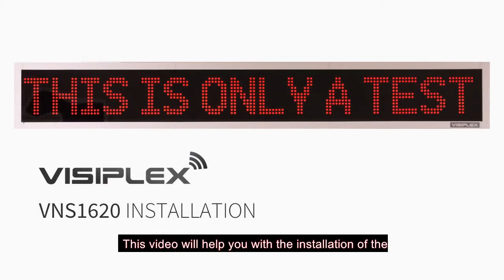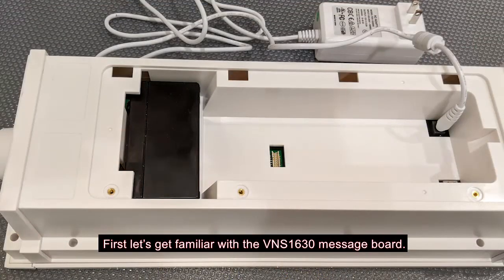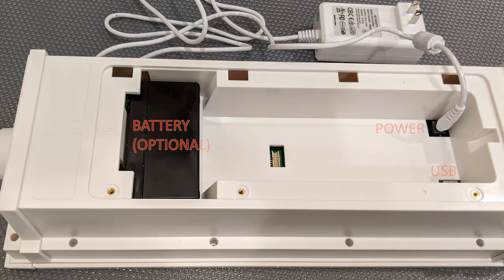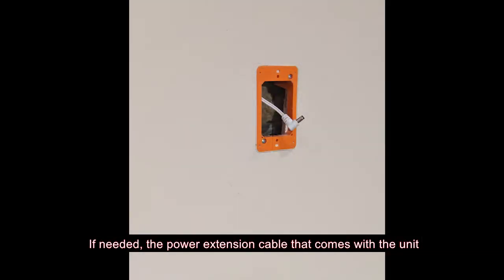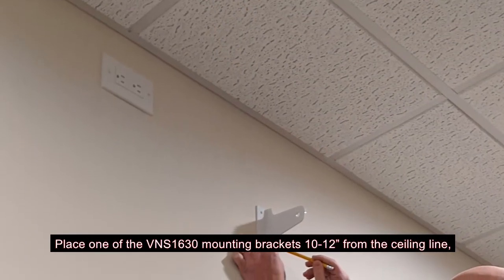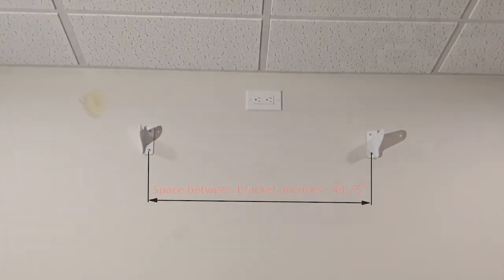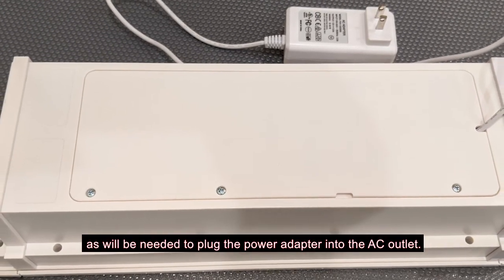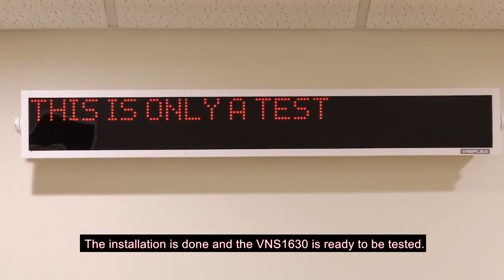VNS1630 Wireless LED Message Board Installation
The VNS1630 Wireless LED Message Board is a large size alphanumeric display that provides easy message and time viewing to accommodate a wide variety of applications such as public text messaging, emergency alerts and time display. When equipped with the integrated PA speaker option, the VNS1630 can also provide live voice PA messaging, playback of pre-programmed voice messages and break bell alerts.